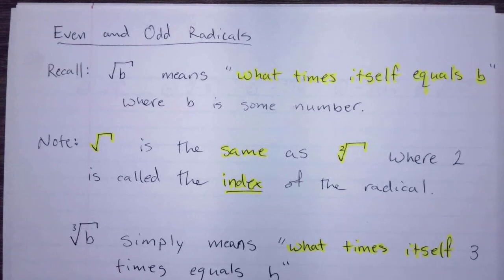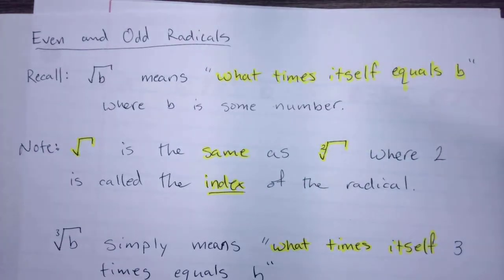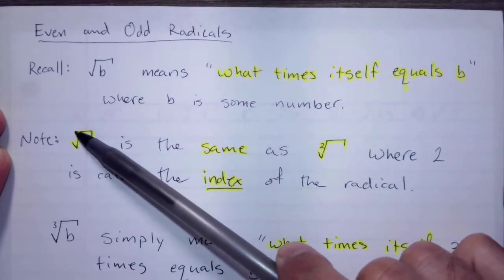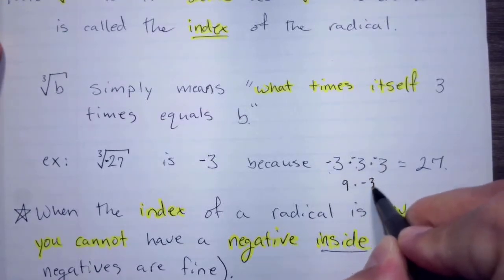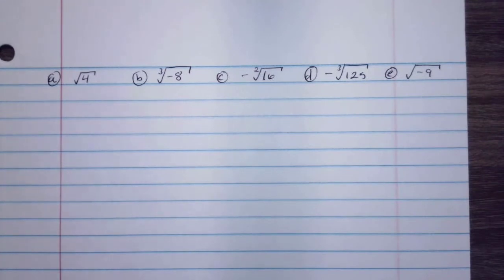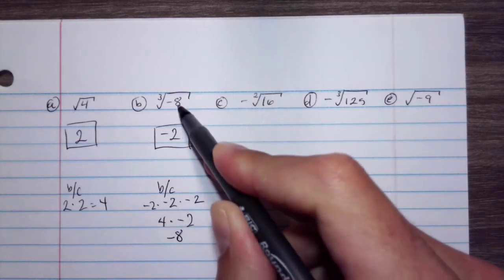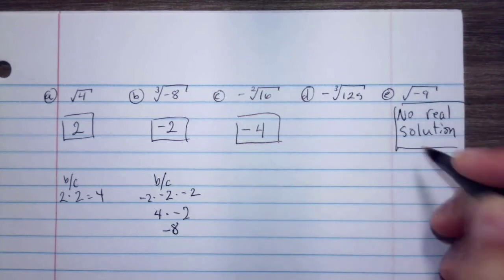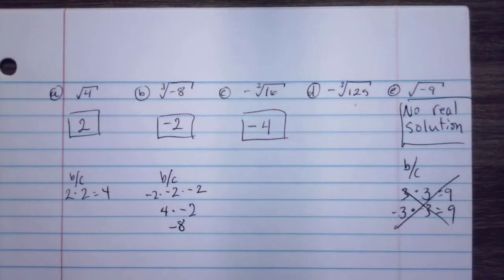Even and Odd Roots